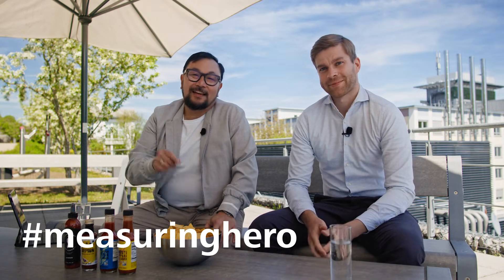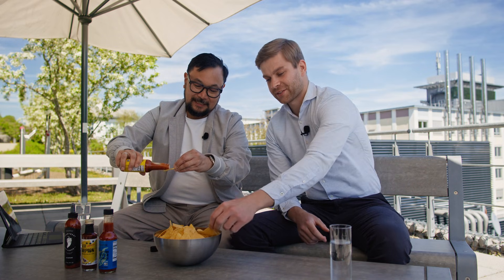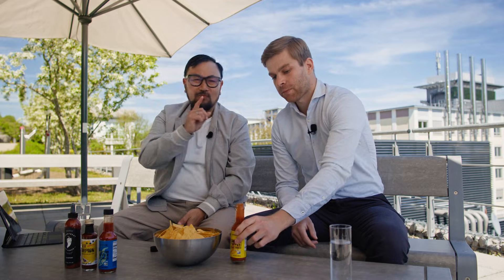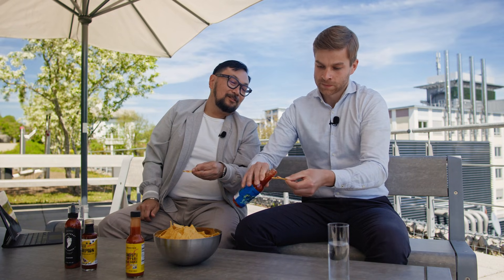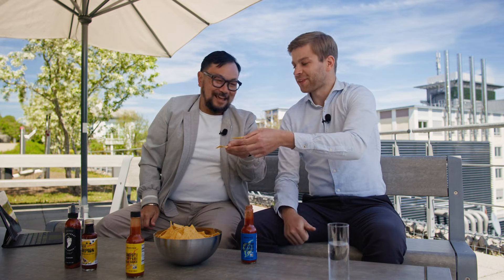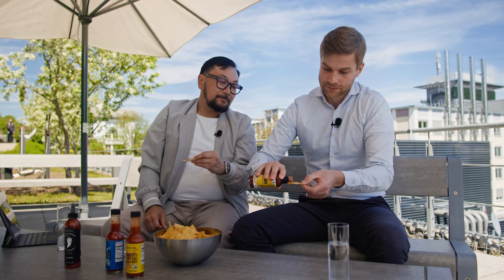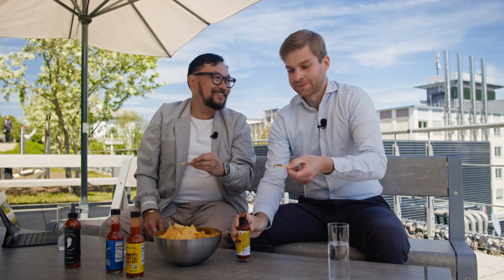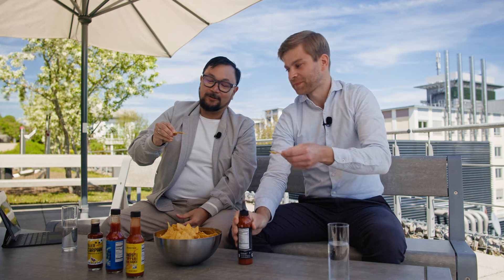ZEISS Metrology Expert Tips Season 2 - beginning in January 2026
Jay Elepano joins the new ZEISS Metrology Expert Tips Series 2 in January 2026 – and as part of the deal, Philipp Wonschak, our expert from season 1, keeps his promise and takes the measuringhero Hot Seat.

In this conversation, it gets both personal and professional: Find out what Jay and Philipp could live without, which ZEISS Accessorie Philipp recommends to every customer, and why - regardless of application, what’s new in Season 2 of the ZEISS Metrology Expert Tips, and which vlog shooting Jay has found the most exciting so far. And yes, they start struggling with the sauces – these are HOT, HOT, HOT!

Watch the video now and do not miss a ZEISS Metrology Expert Tip in our ZEISS Metrology Shop: